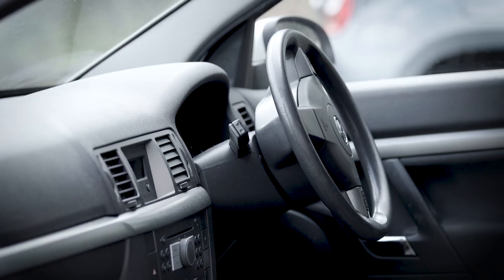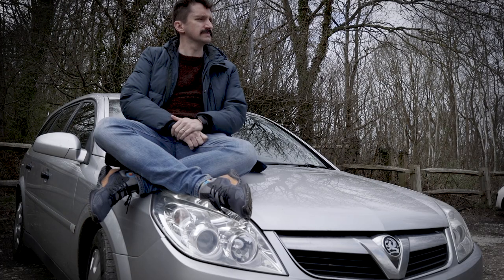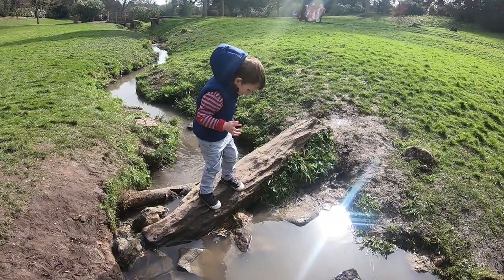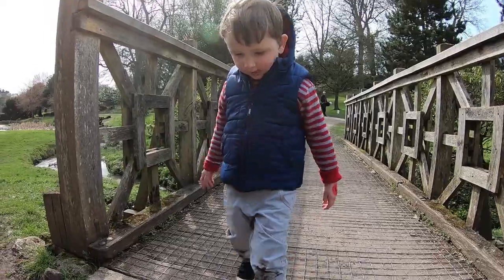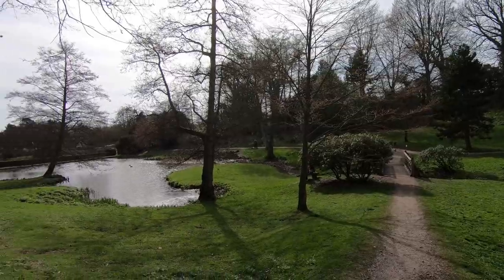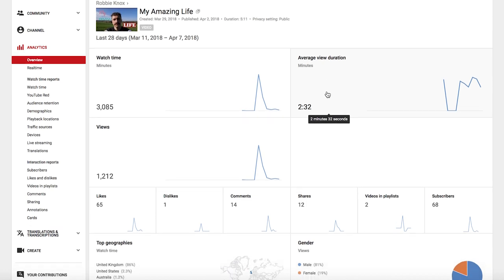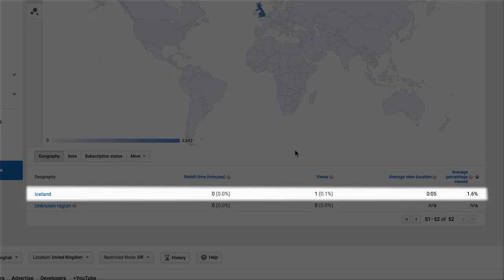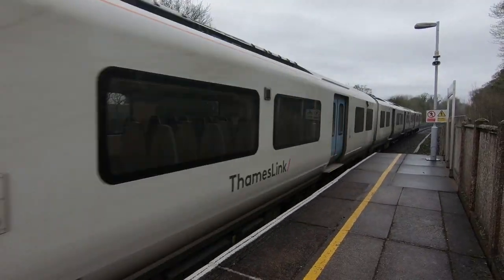Driving a Supercar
Check out my sick muscle car as I tear up a National Trust with the lads.